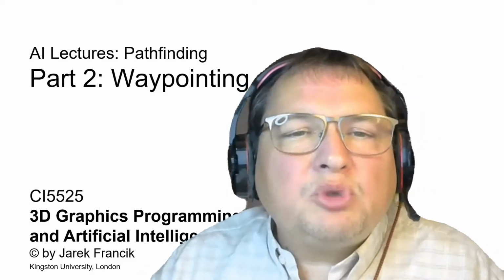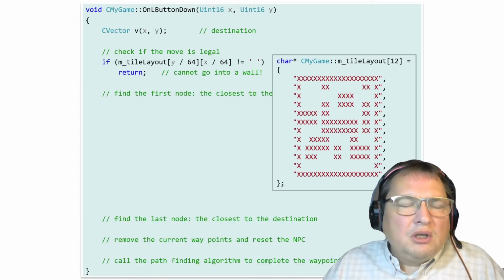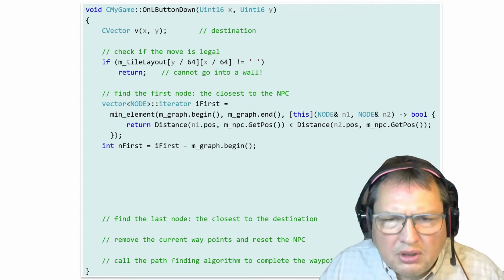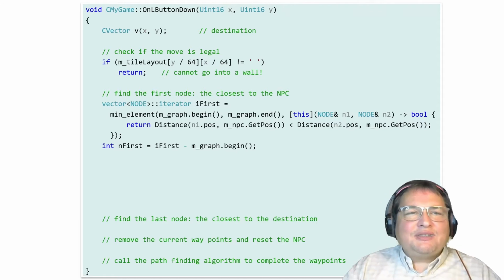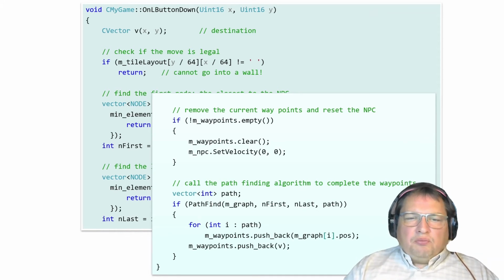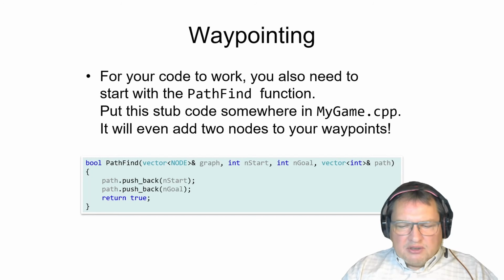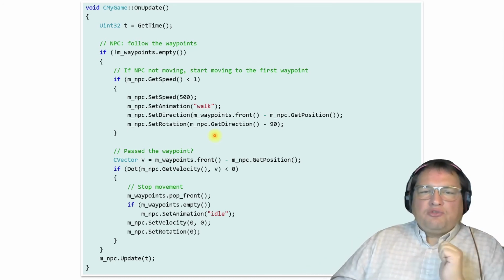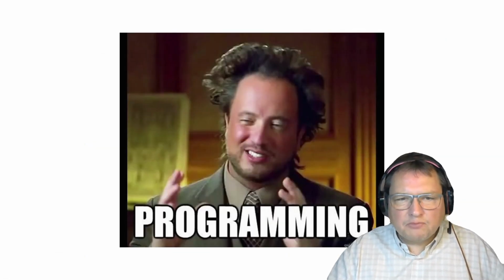Lectures in AI 4(2): Pathfinding. Episode 2: Waypointing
The second episode of this Pathfinding mini-series introduces yet another essential prerequisite for the pathfinding algorithm: waypointing, or directing your NPC (non-player character) to follow a sequence of x-y positions, defining a route.